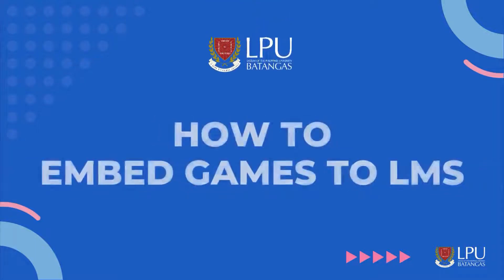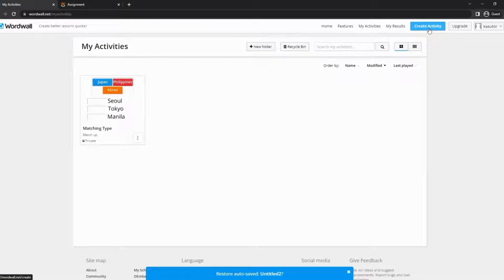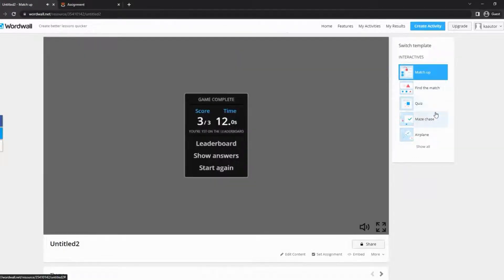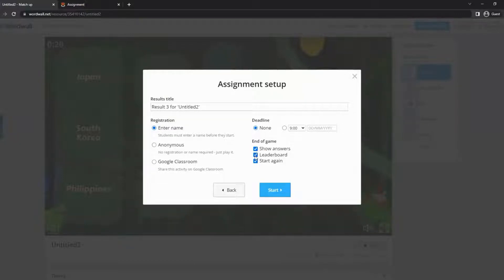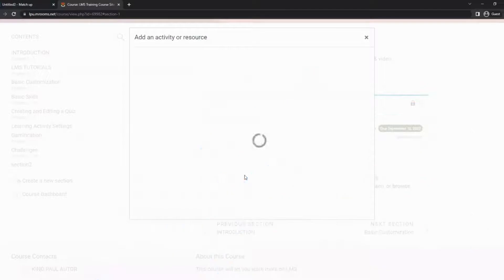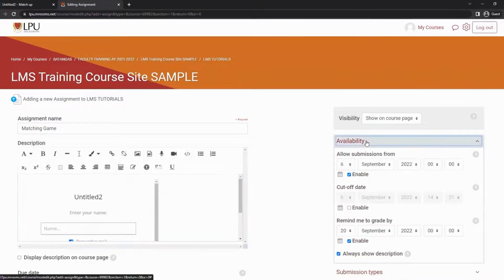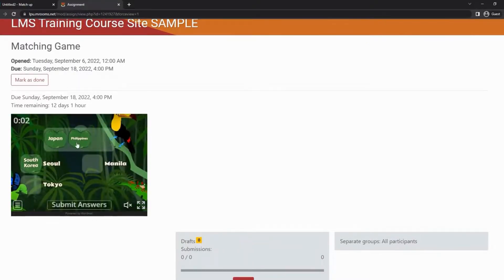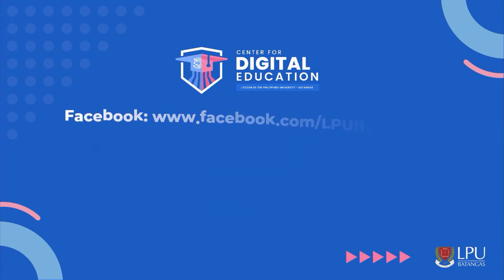How to Embed Games on LMS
Hi, educators! This tutorial will allow you to embed games on LMS. This will help you to gamify your LMS.